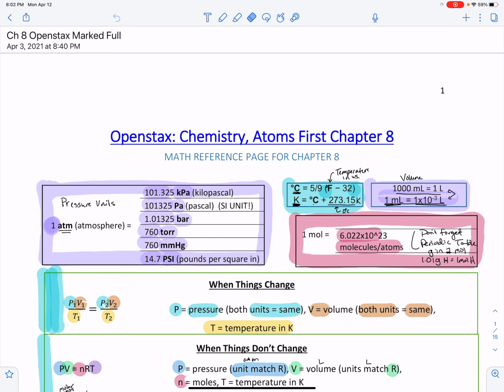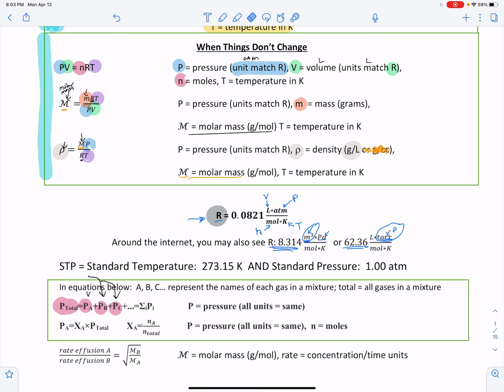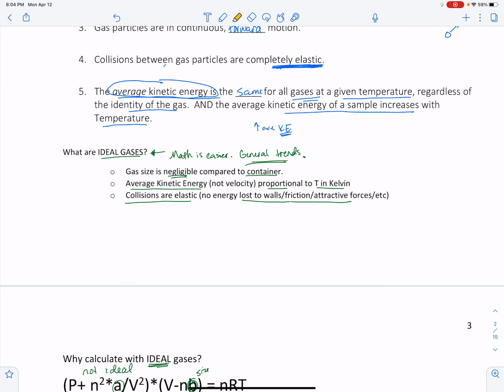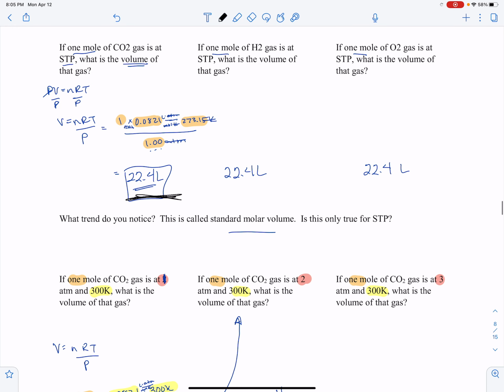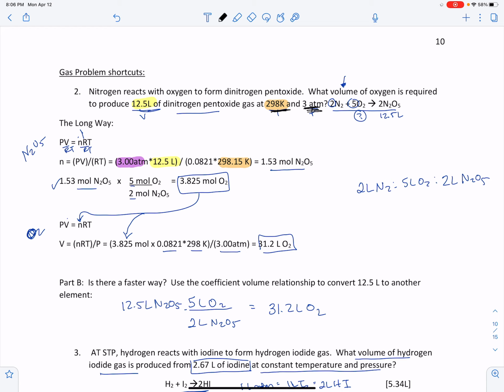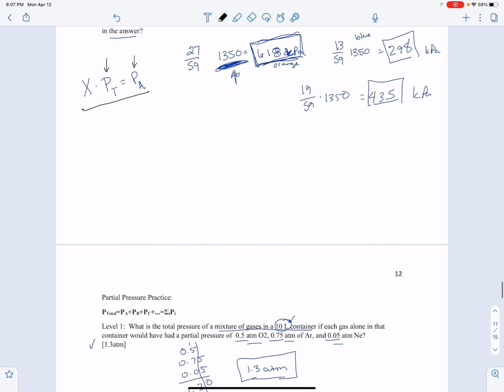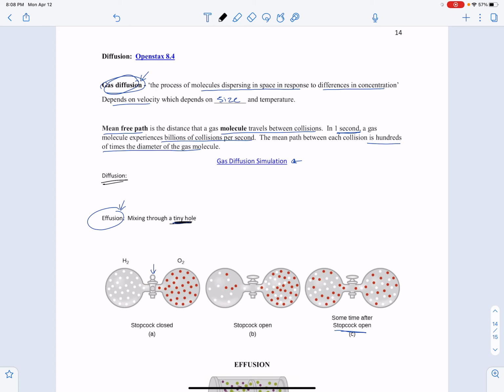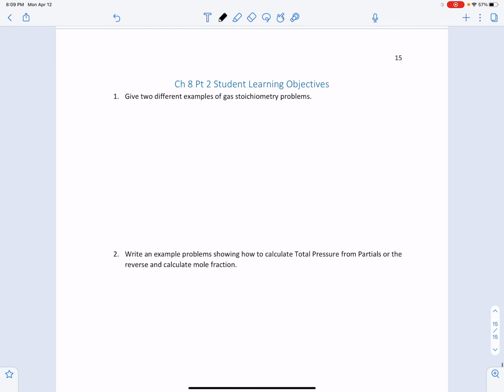Gas chapter quick review